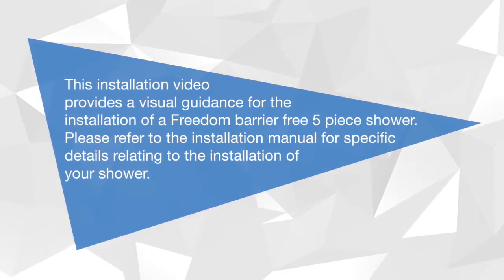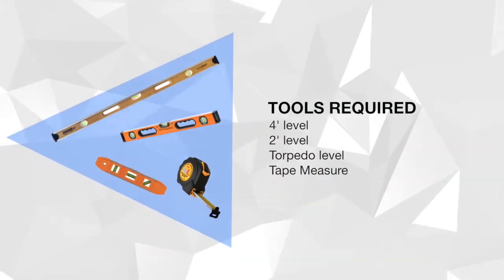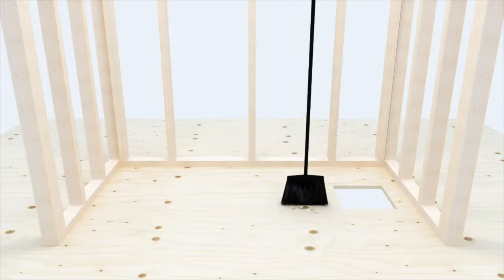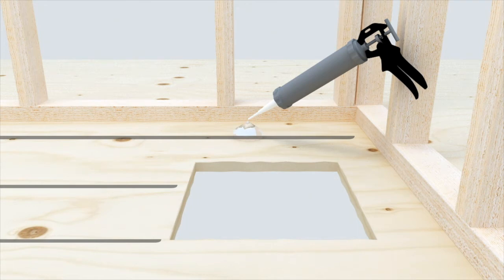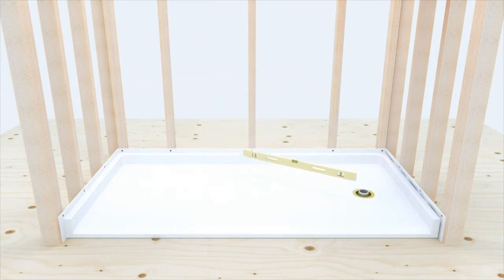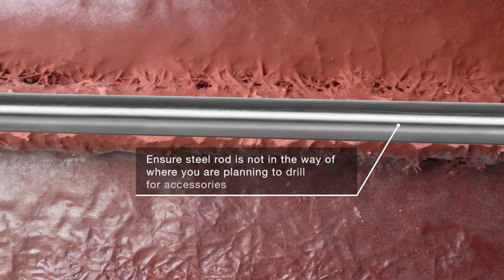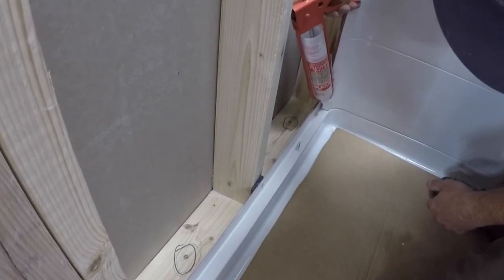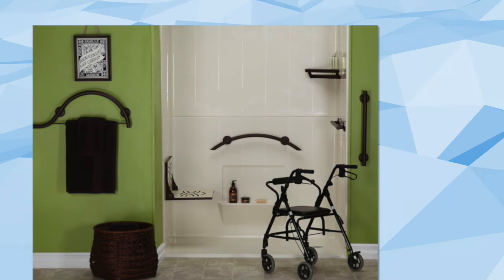Freedom MP Installation Video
This video installation guide will walk you through the steps needed to easily and correctly install a Freedom Barrier Free multi piece shower with a barrier free base. This popular accessible shower will fit in the pocket of a standard bathtub.